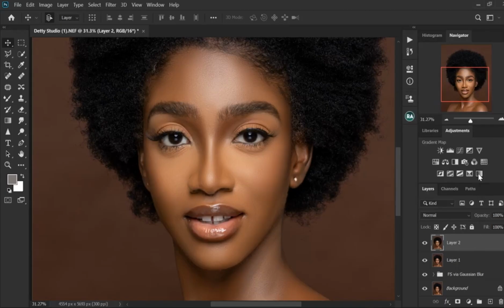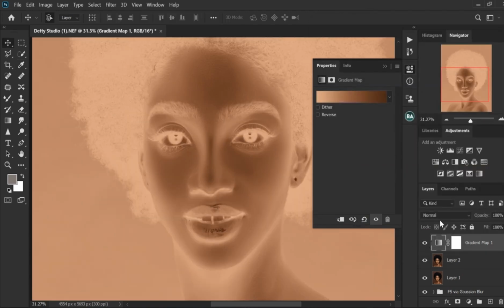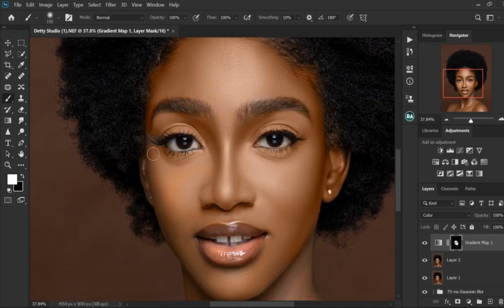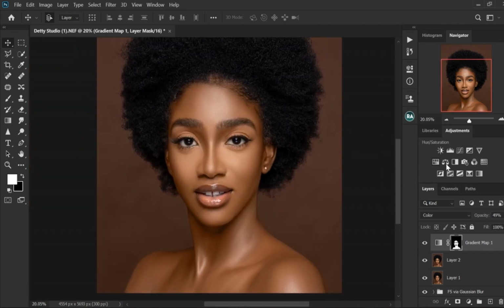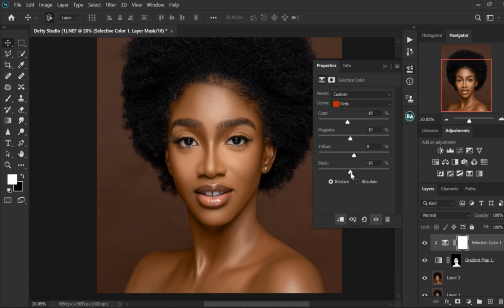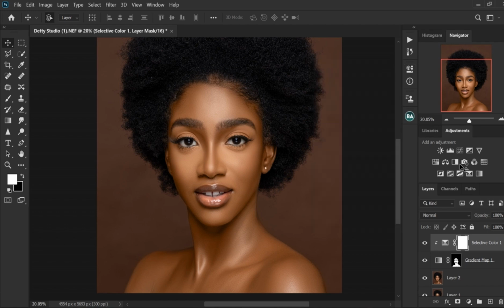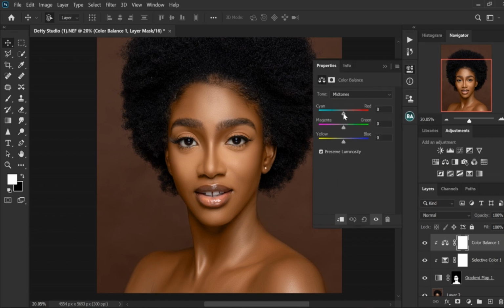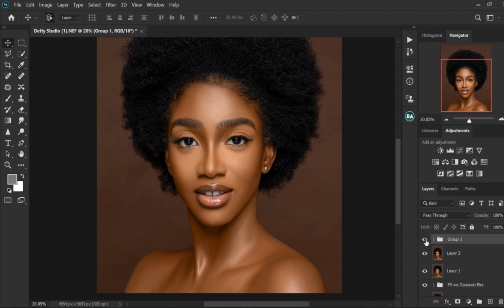Golden skin tone in photoshop